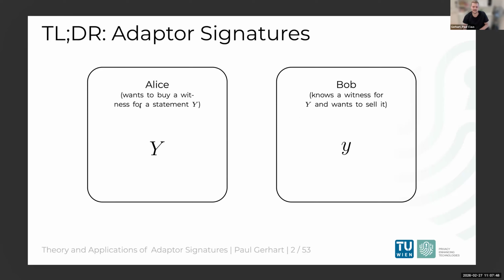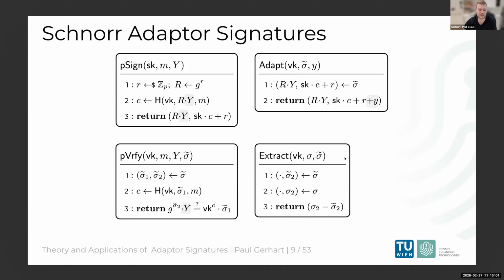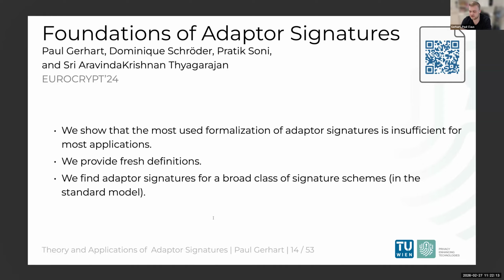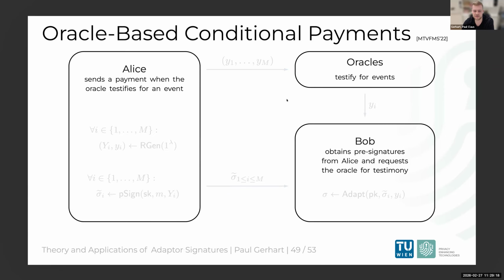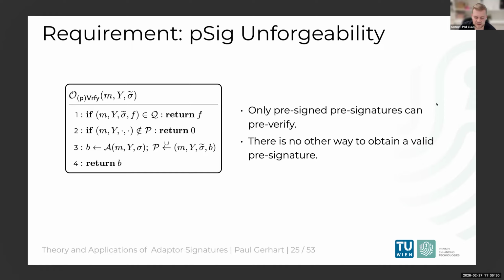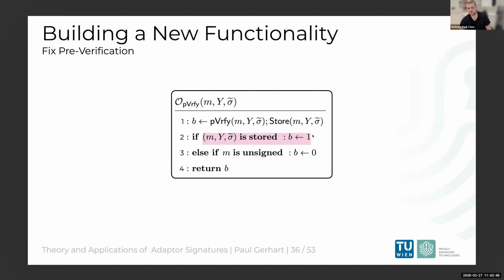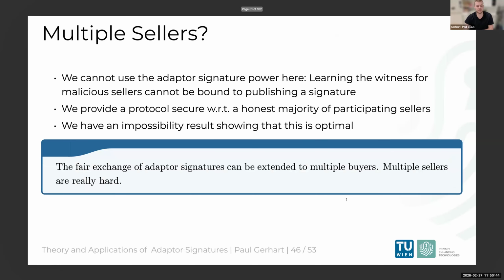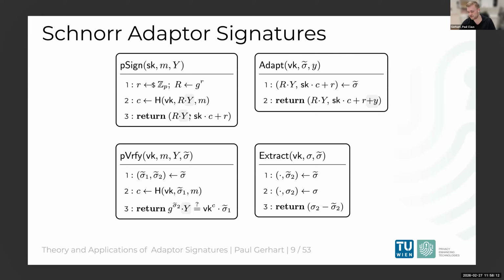Theory and Applications of Adaptor Signatures | Paul Gerhart, TU Wien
Abstract: Adaptor signatures have become a widely used cryptographic tool in decentralized systems, with applications ranging from payment channels and coin mixing to oracle-based and fair exchange protocols. At a high level, they extend digital signatures by enabling publicly verifiable pre-signatures that hide a valid signature and bind its completion to the revelation of a witness. The goal of this talk is to equip the audience with the intuition needed to use adaptor signatures correctly in real-world decentralized systems. We discuss which security properties are crucial when adaptor signatures are used as components of larger protocols, highlight common pitfalls, and demonstrate how seemingly reasonable constructions or definitions can lead to subtle vulnerabilities. Finally, we give an overview of threshold adaptor signatures and explain how they extend adaptor-based protocols to multi-party and decentralized governance settings.

Bio: Paul is a final-year PhD student in cryptography at TU Wien, working under the supervision of Dominique Schröder. His research focuses on the design and analysis of advanced cryptographic protocols. In particular, advanced signatures, partially-oblivious pseudorandom functions (PoPRFs), and password-based cryptography.